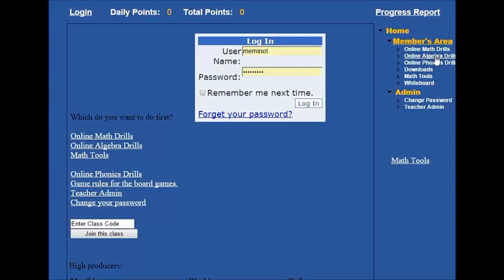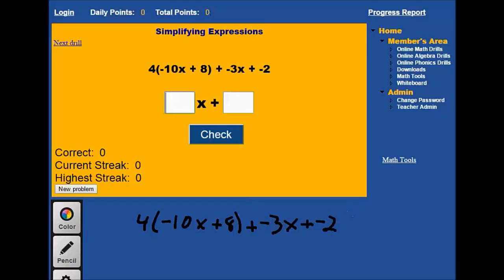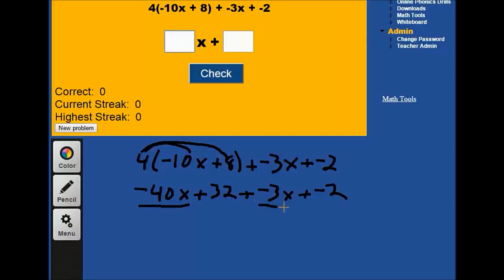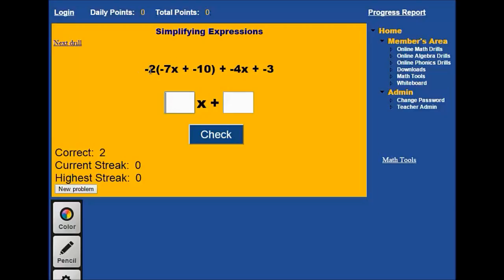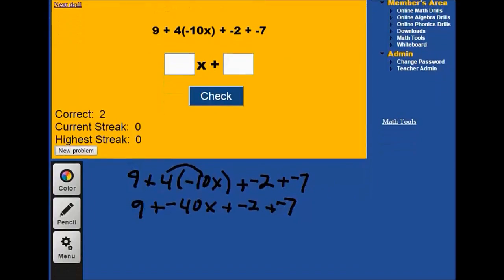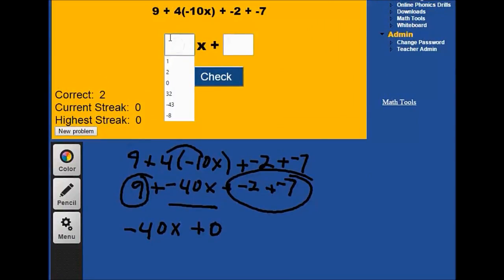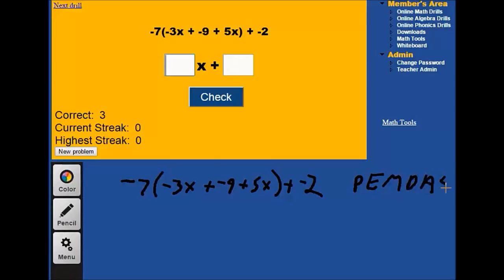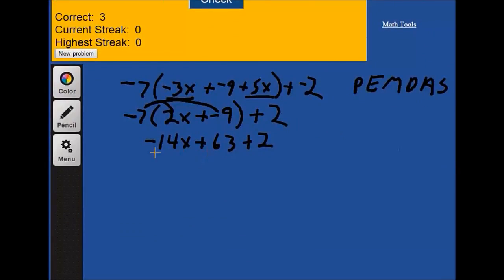Simplifying Expressions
From ChooseYourTomorrow.com Algebra Drills